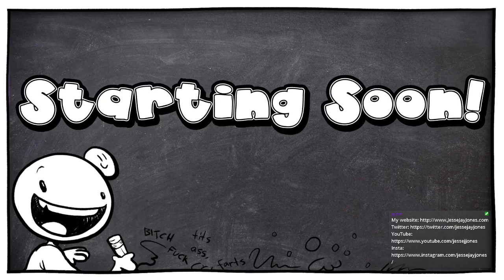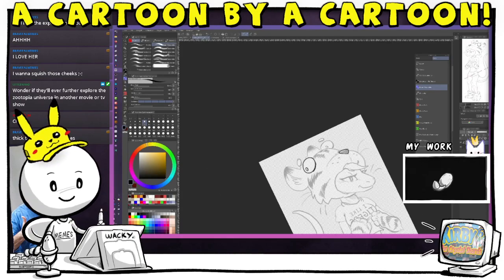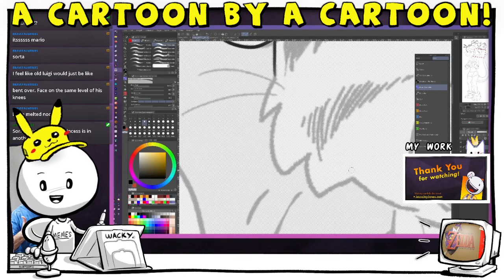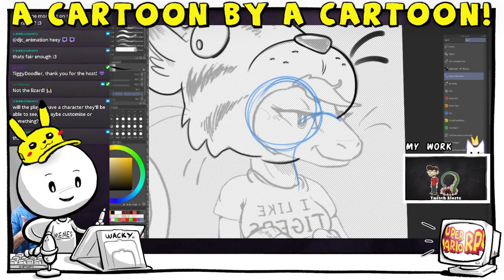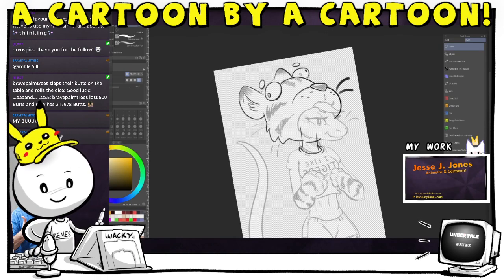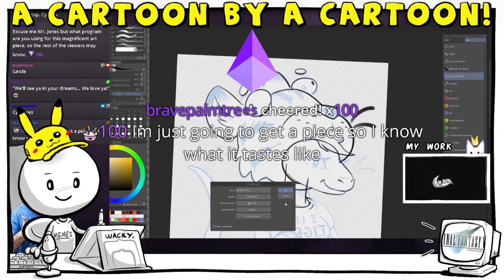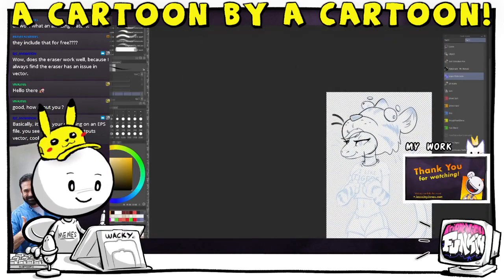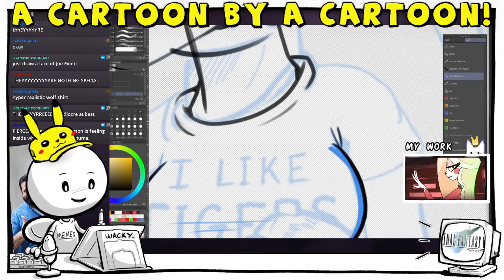Working on my game~♥ | !furcongame !social !sfx